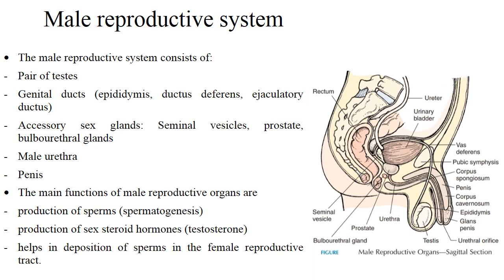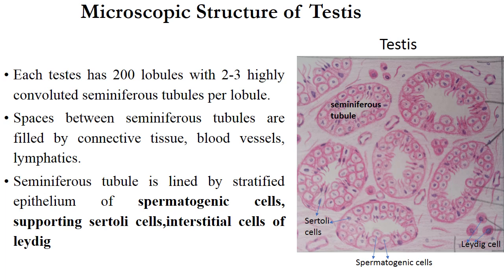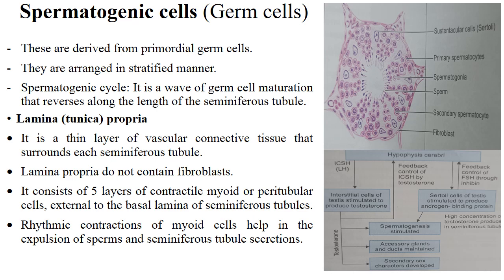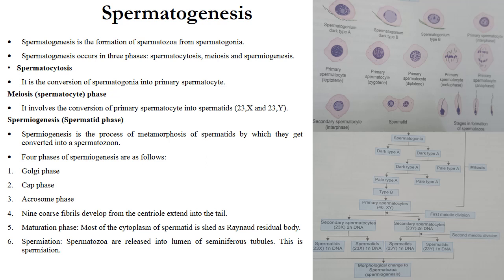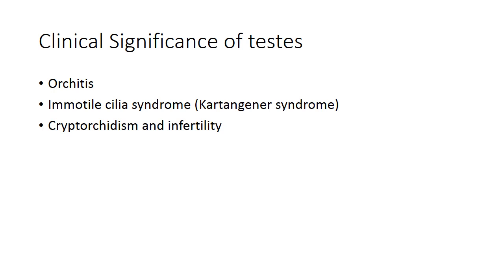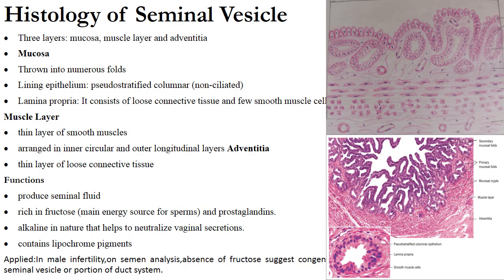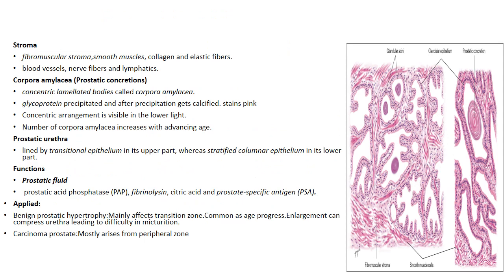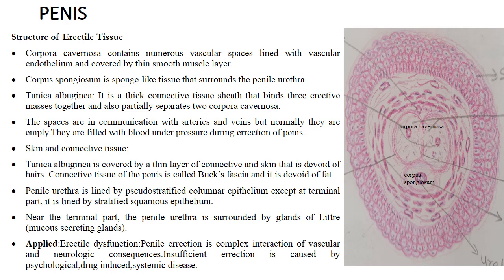ch.14 Histology Male reproductive system